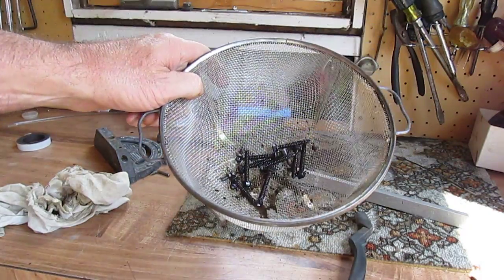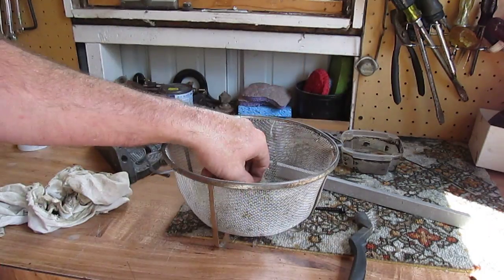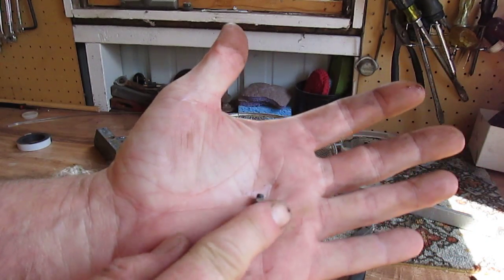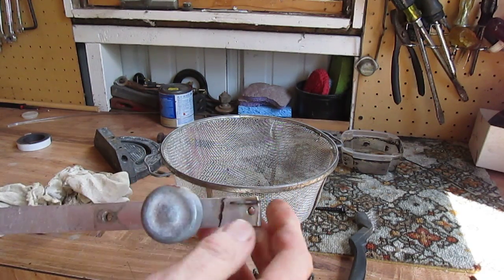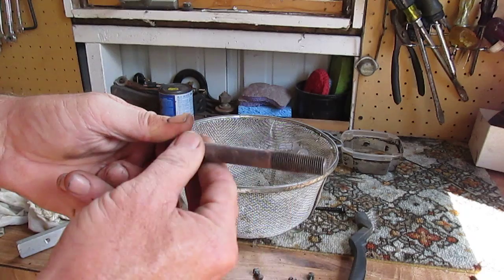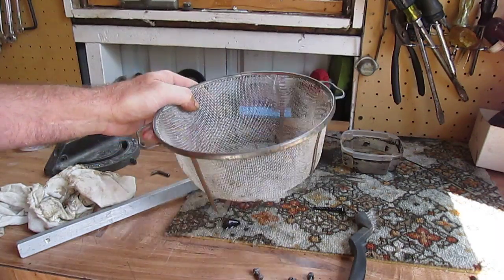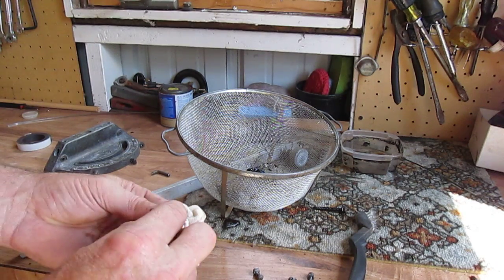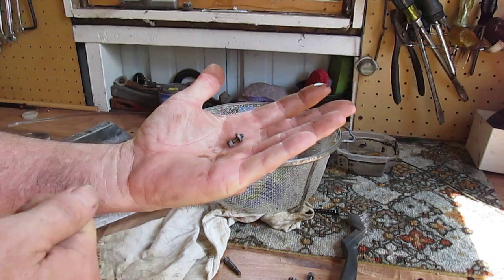Removing Rust With Vinegar on Small Parts Part 3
Continuation of part 2 after I ran the parts that were in vinegar through a strainer.